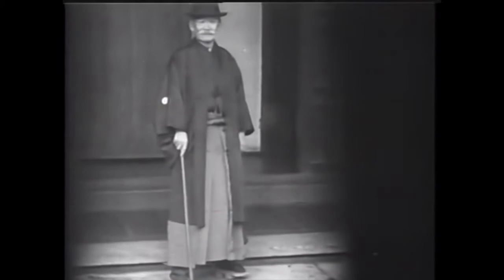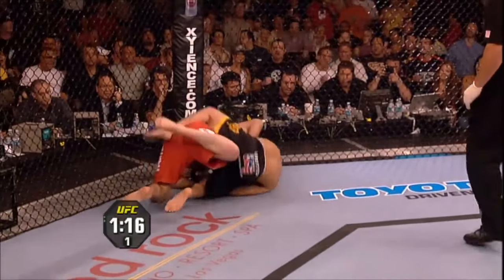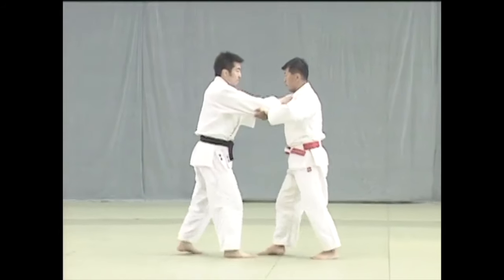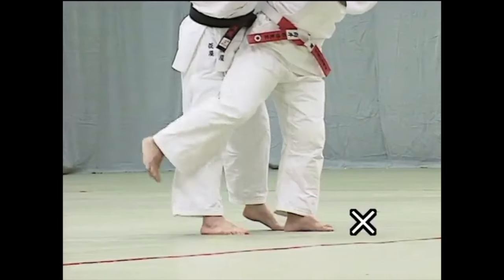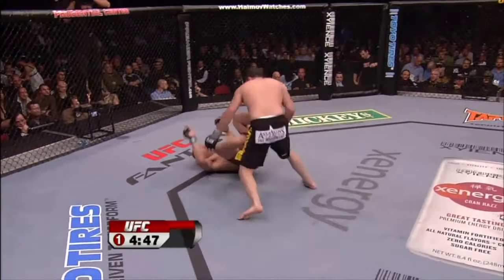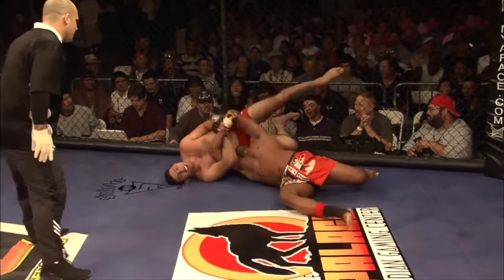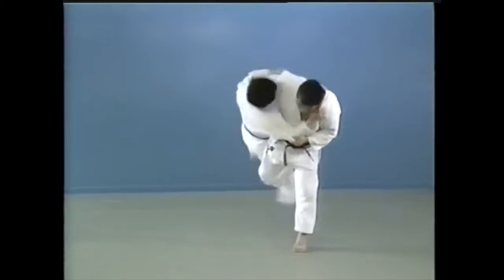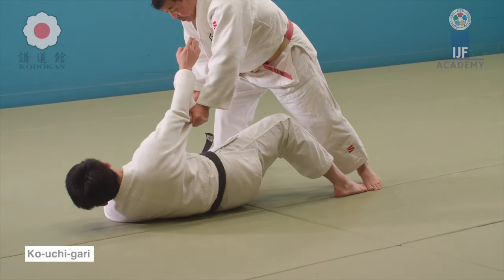The judoka who became a legend in the octagon (Karo Parisyan)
This video discusses the throwing techniques of judoka and MMA fighter Karo Parisyan.

My book "Une silhouette de mots":